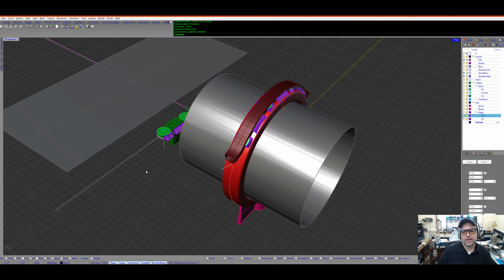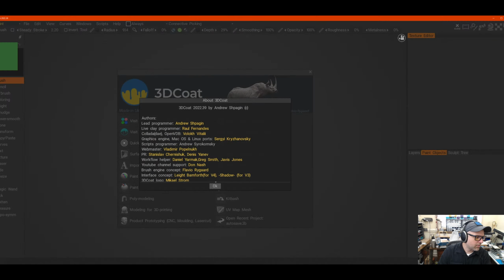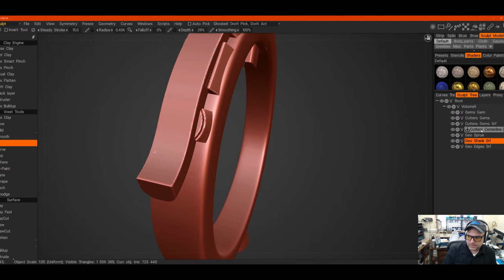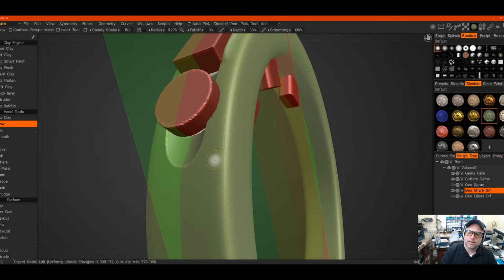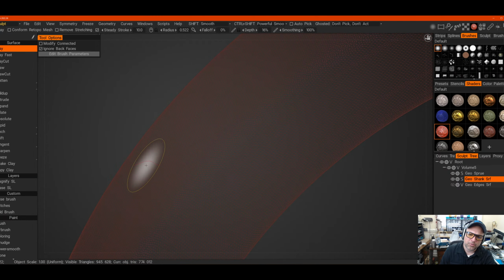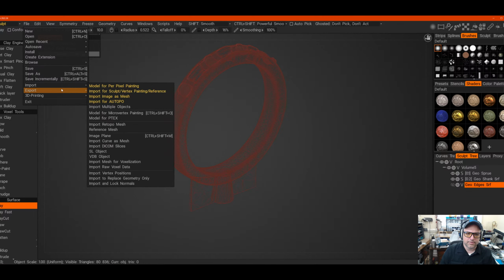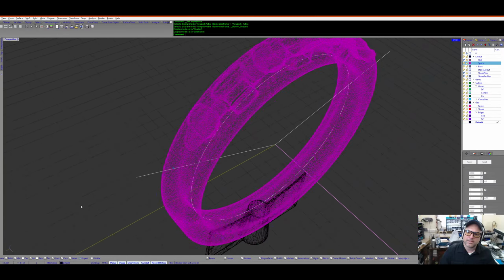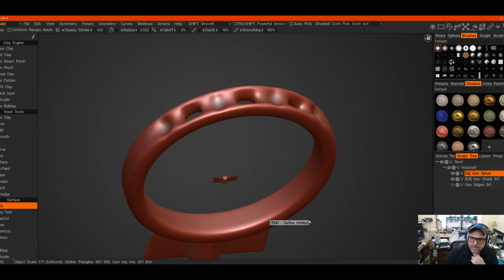Updated: Using 3DCoat to Supplement Rhino 3D (2022 Version)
Today I'm making an update to my old video on using 3D Coat to supplement my Rhino workflow.

This tutorial will show you how to use 3DCoat to supplement your Rhino workflow.  Some tasks in Rhino are a pain, namely booleans and fillets.  They can be very time-consuming.  3DCoat accomplishes these tasks with ease and at $459, it pays to have a license.

00:00 - Stream Starting Soon
01:50 - Hello Everybody
02:20 - How I Save Rhino Files and Preserve History
03:45 - Prepare Geometry For Export
05:50 - Layer Structure
06:20 - Rhino OBJ Export Settings
08:08 - Gotcha #1: "Unwelded Vertices" (now scripted to my button, find it 11:50 - in Discord)
11:50 - Importing to 3DCoat
12:02 - Gotcha #2: "Import as Child"
13:00 - Import Scale
14:10 - Scale Disappears
14:45 - Gotcha #3: Exporting Car-Sized Rings
15:35 - Working With The Group (aka Layer) Tree
17:18 - Doing the Booleans
18:18 - Using the Copy Version Of Boolean To Fix Mistakes
19:25 - Brush Profiles
20:30 - Wacom Settings
24:15 - Grabbing a Screenshot with GreenShot
24:57 - Smooth All
25:57 - Resample To Add or Remove Detail
27:53 - Fractions Sidebar For Scaling
29:35 - SmoothAll = Never Stressing Over G2 Continuity in Rhino
30:00 - Switch From Voxel to Surface Mode
32:30 - Surface Mode Has Very Good Brushes
33:50 - Decimating the Mesh For Export
37:57 - Exporting To An STL
40:12 - Inspecting the STL in Rhino
42:28 - Q&A: Quick and Dirty Fillets
45:00 - Q&A: Rhino SubD Tools?
48:30 - Gotcha #4: Mapping the Z Axis to the Y Axis
50:35 - 3DCoat Preferences